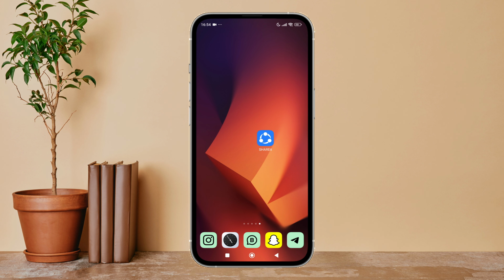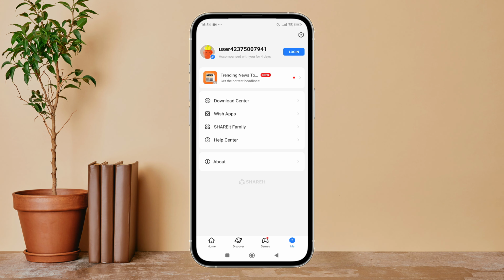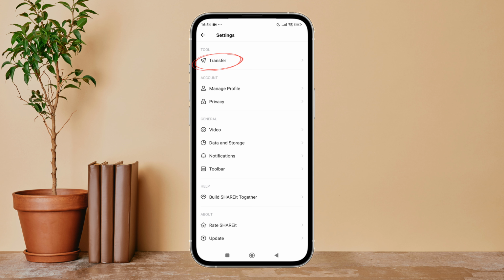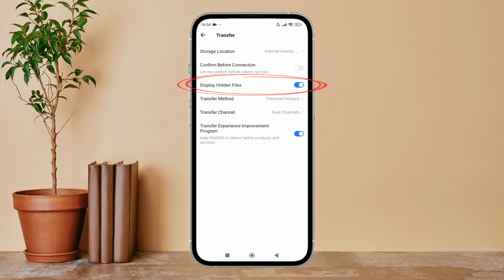Disable Display Hidden Files On Shareit. |Technologyglance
Looking to keep your files organized and free from clutter? Learn how to disable the display of hidden files on SHAREit! Hidden files can sometimes make your file manager look overwhelming, and turning off this option helps you focus on the files that matter most. This guide will walk you through the steps to hide unnecessary files and streamline your SHAREit experience. Keep things neat and tidy with this quick and simple adjustment!